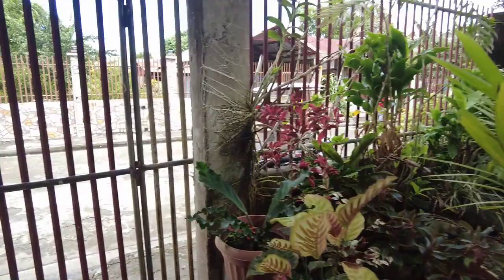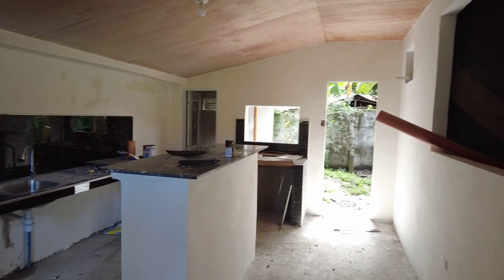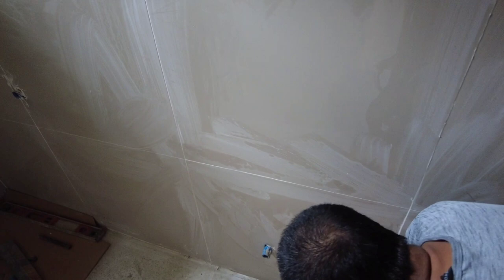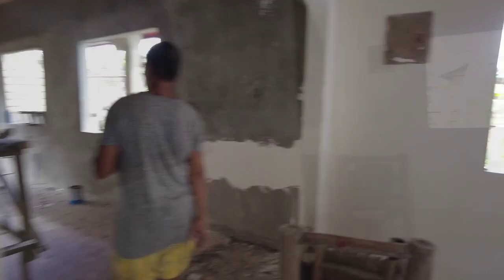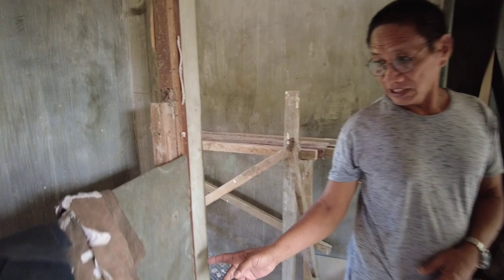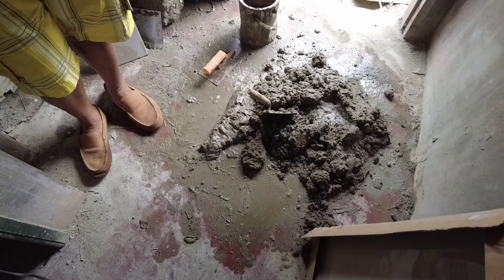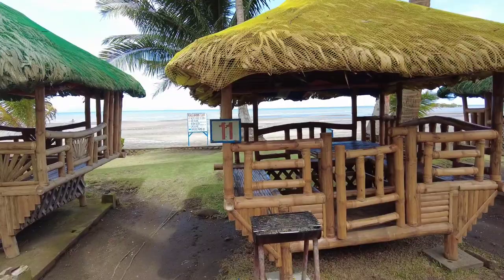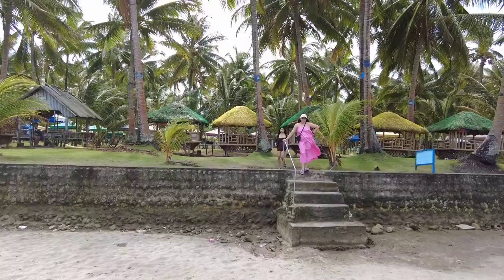Our first days in Negros Part 2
Arriving at home for the first time in 5 years.
First days of our. Vacation in Negros.